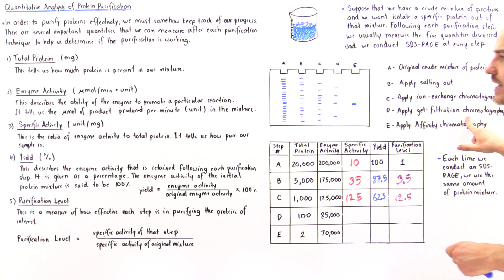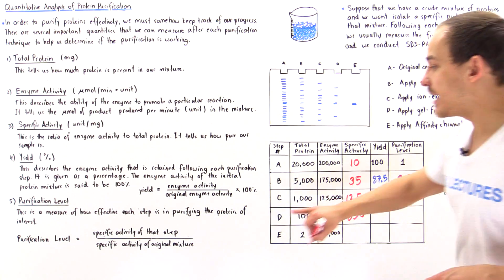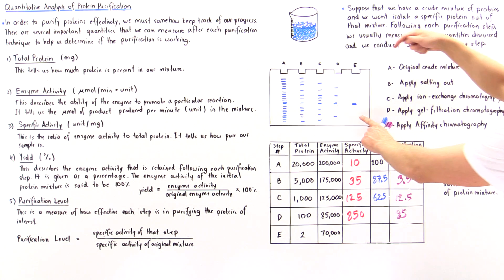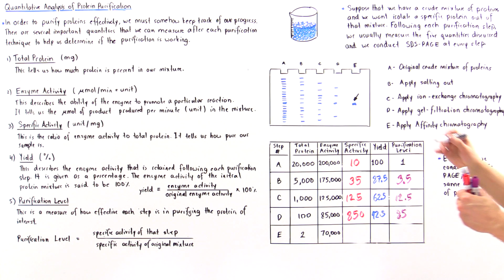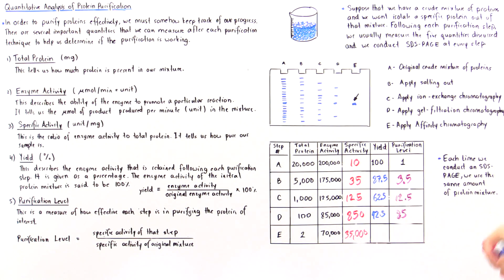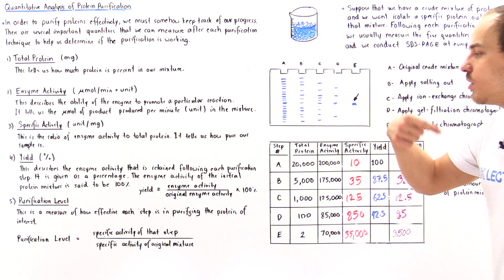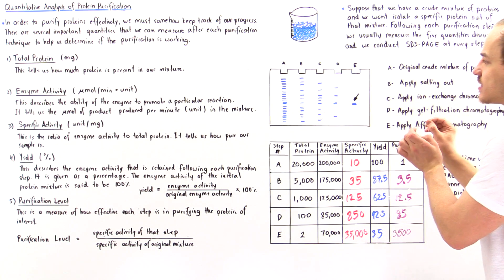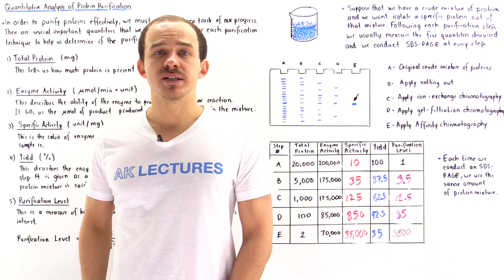Analysis of Protein Purification (Part II)